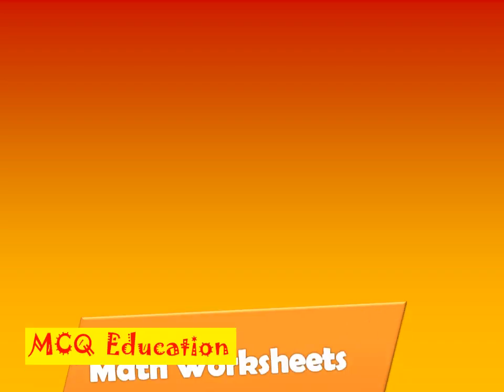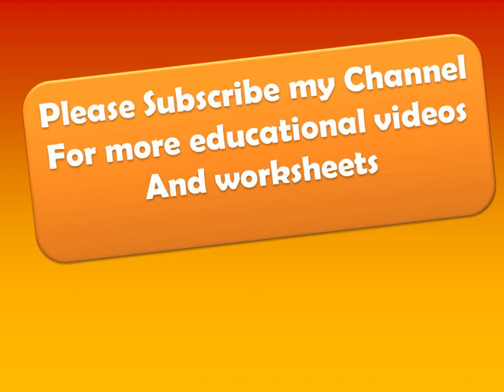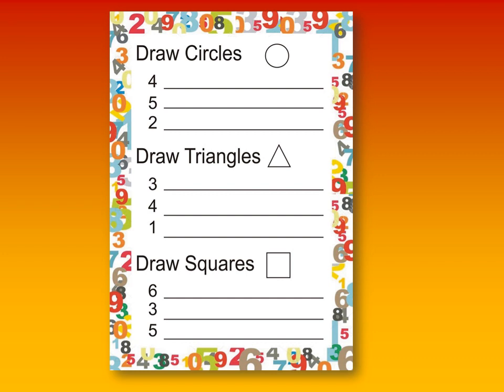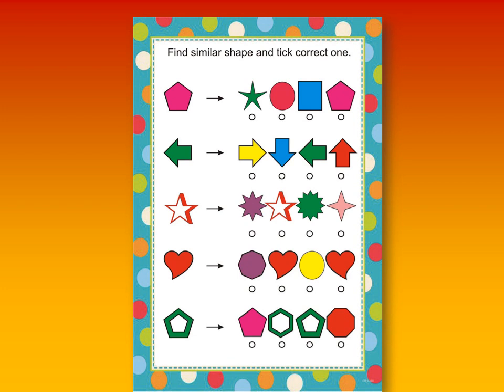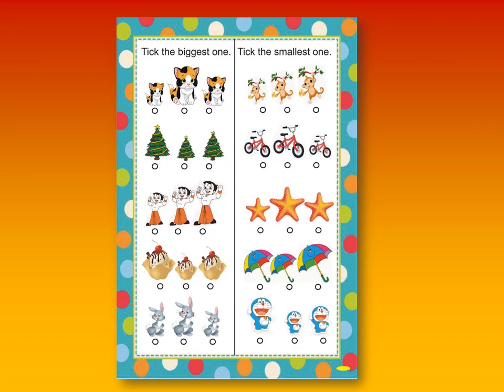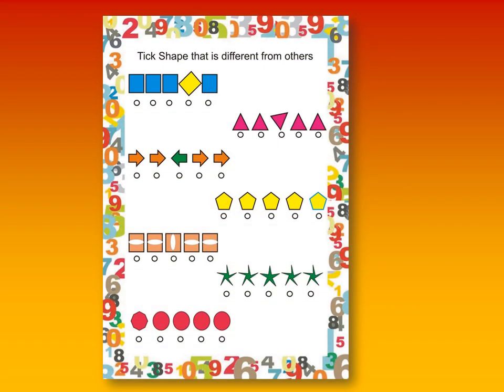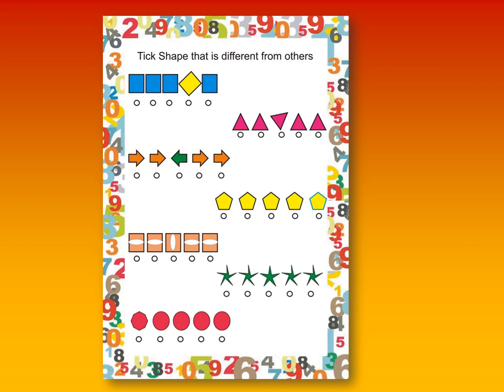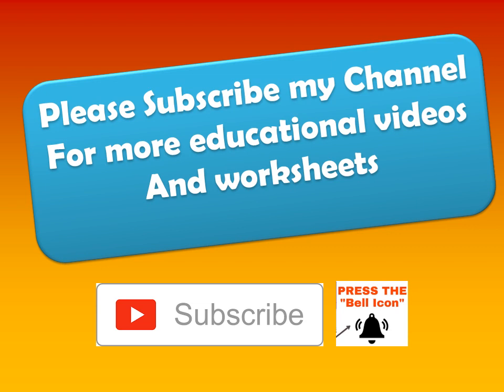Free Math Worksheets for 4 and 5 year old Kids , numbers worksheet, preschool math worksheets